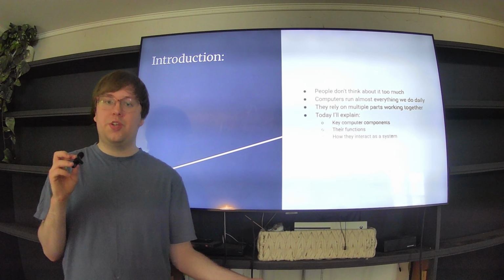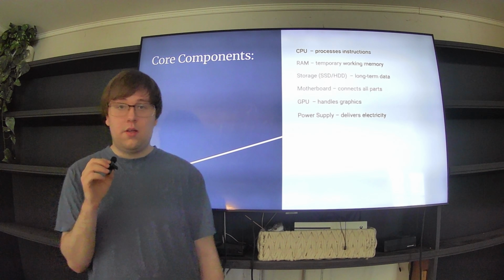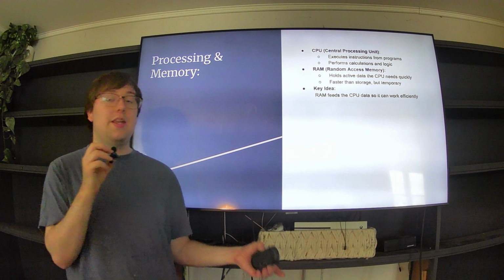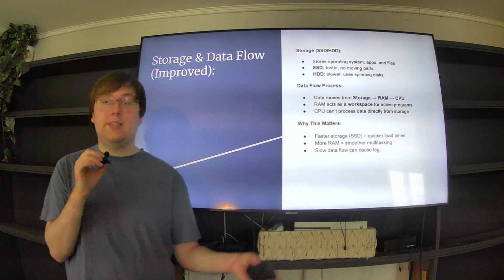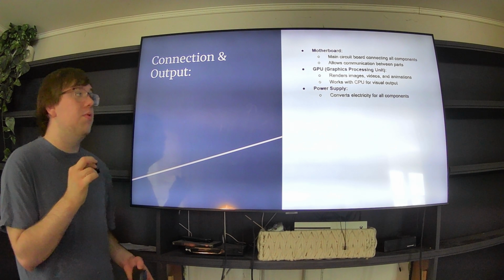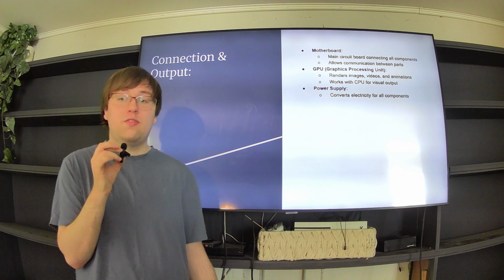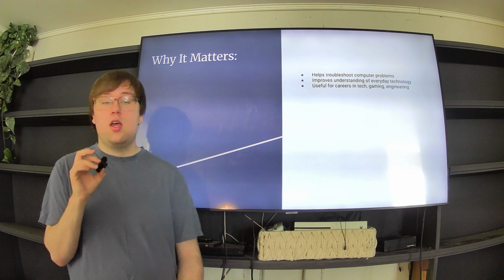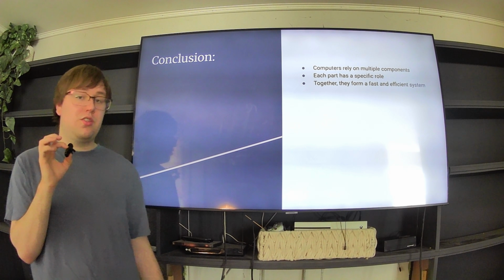How Computers Work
For a class project!